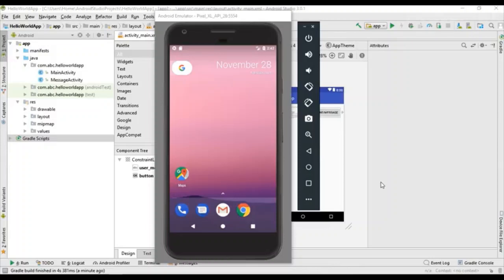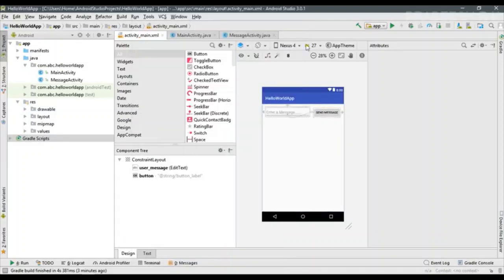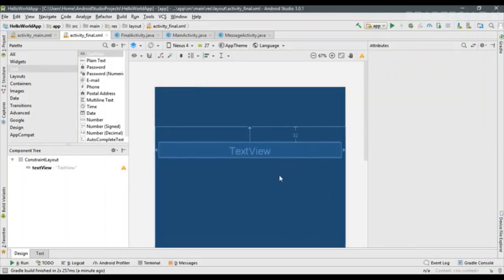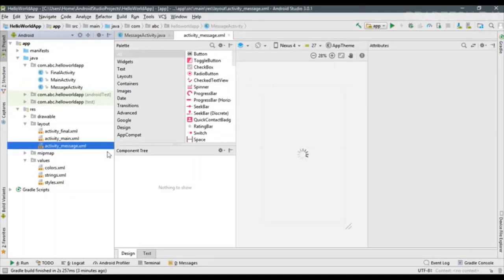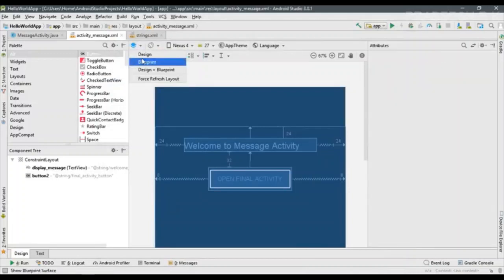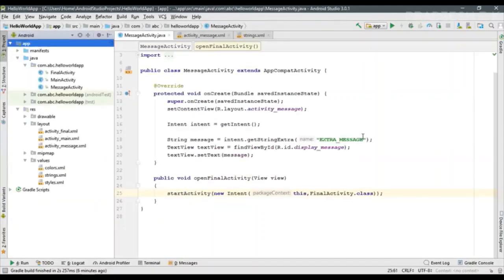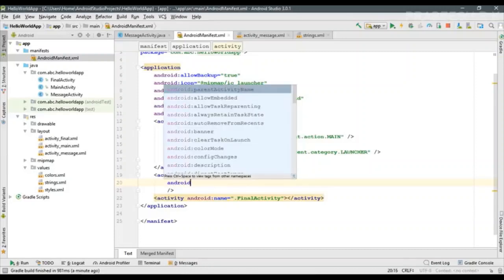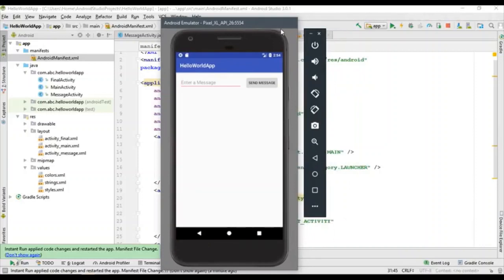08 Enable Up Navigation for your Android application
In this tutorial we will learn about about how to  Enable Up Navigation for your Android application.